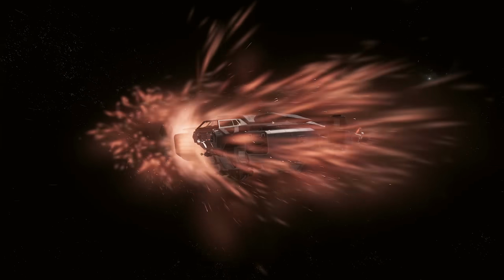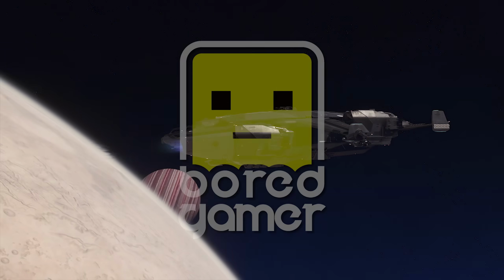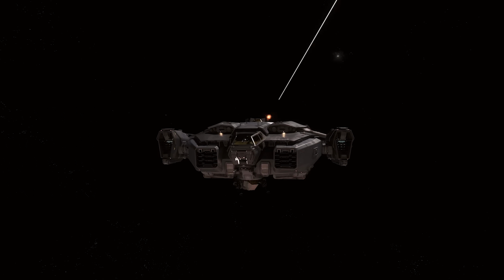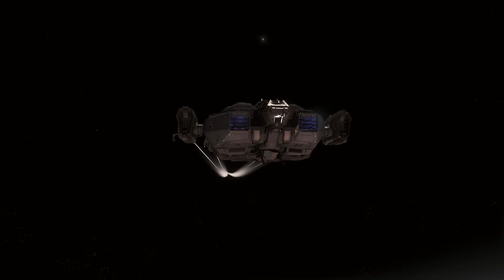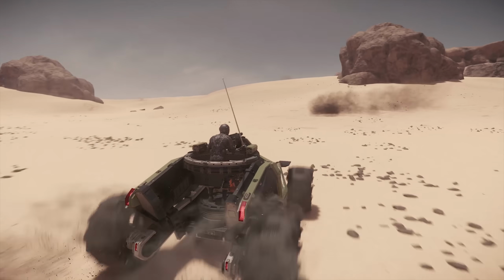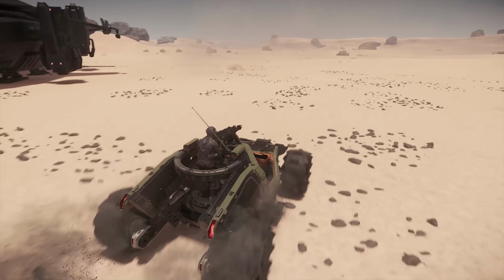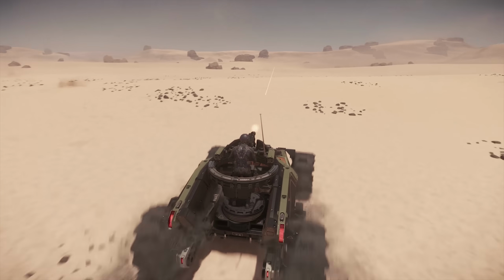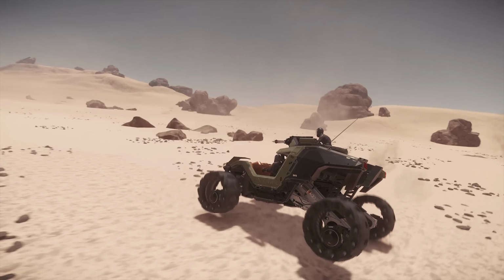Star Citizen 3.3 | Anvil Valkyrie & Cyclone TR Tour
Taking a look at the Anvil Valkyrie Heavy Dropship & The Tumbril Cyclone TR Variant in Star Citizen Alpha 3.3.0m PTU.

I am suspecting to see a Star Citizen MMO/PU Beta end of 2020.

Full Disclosure:
Shadow Cloud Gaming referrals give me a small kickback, however I am not paid by them for any specific videos or promotion.

CURRENT STAR CITIZEN PATCH REVISION ALPHA 3.3 PTU